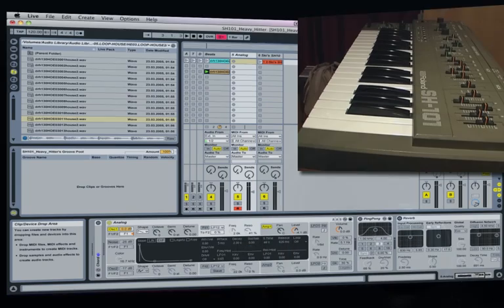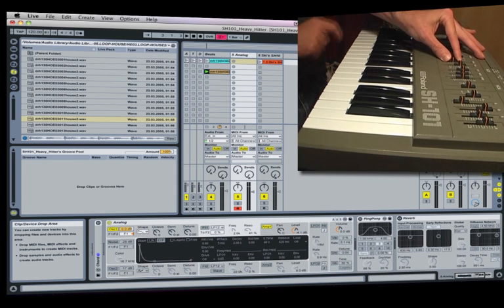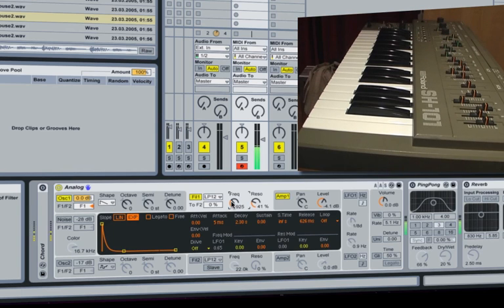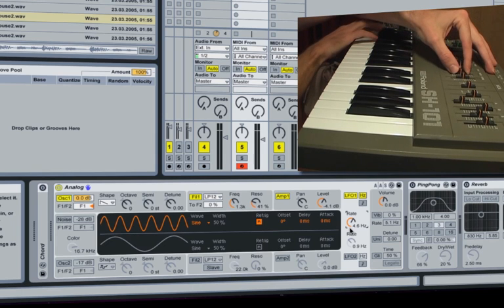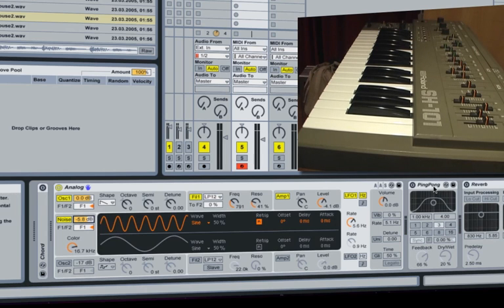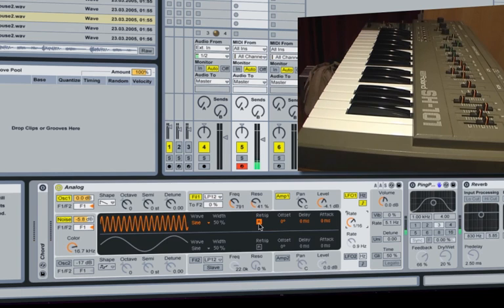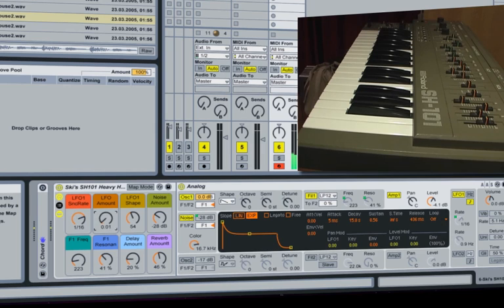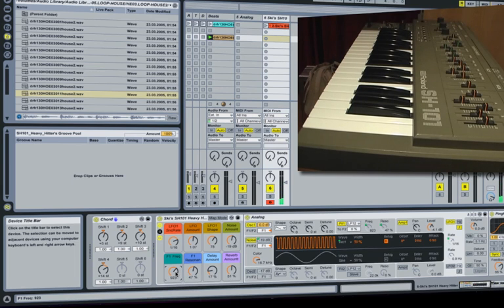Ableton Tutorial - Roland SH-101 Rack (Free Download)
In this video Ski Oakenfull (BBE / Primaudial) sets about recreating a Roland SH-101 LFO Filter Modulation Effect on the Ableton Live 'Analog' Instrument.